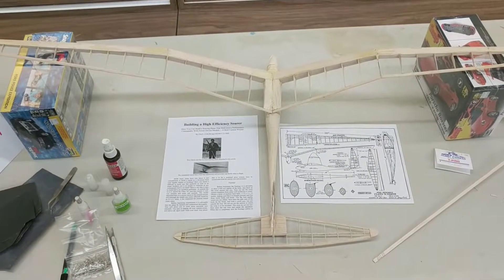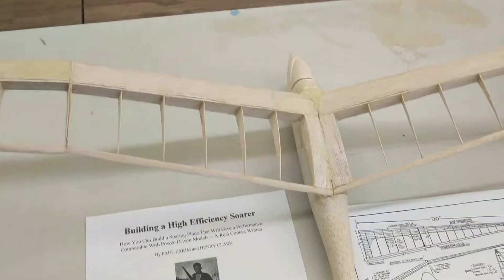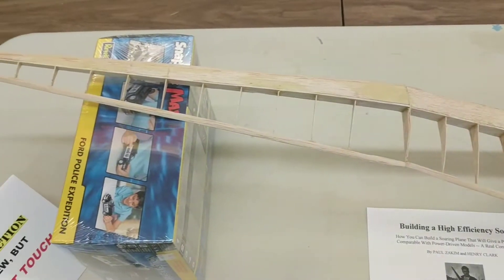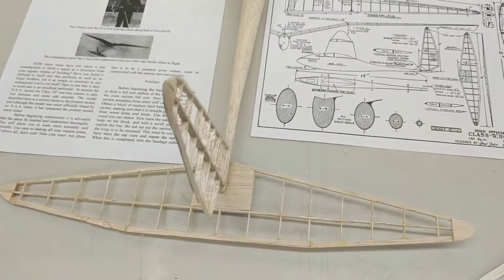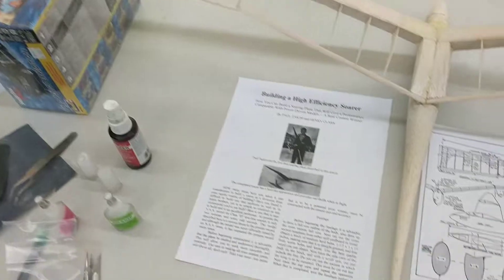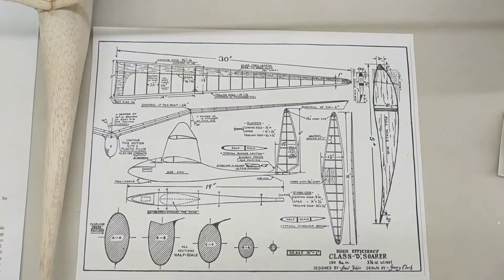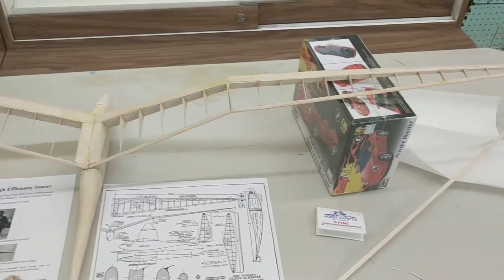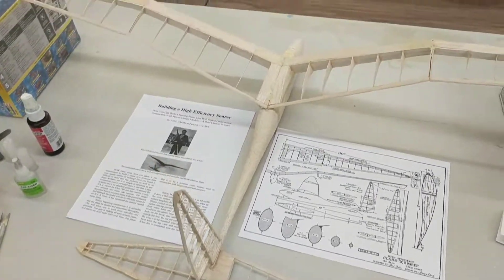1937 Zakim High Efficiency Soarer restoration